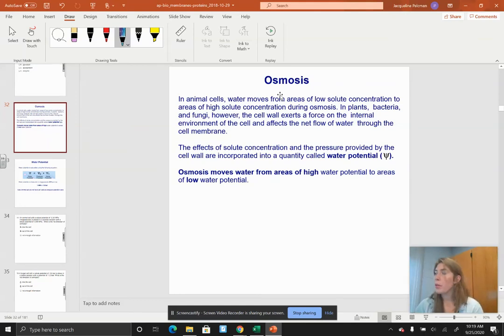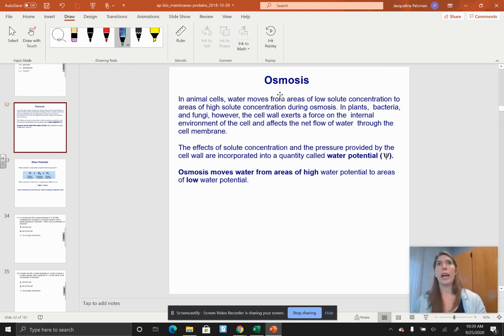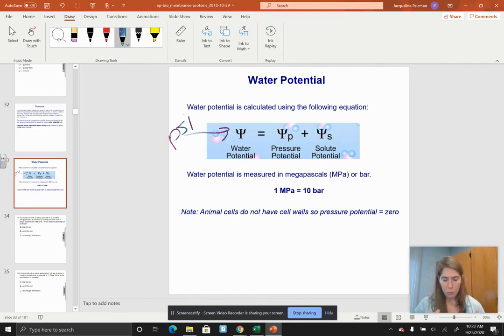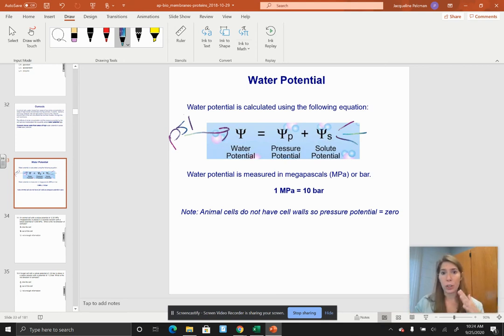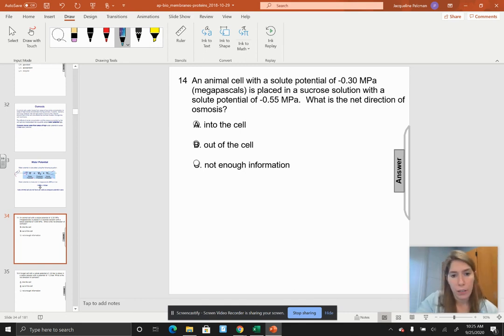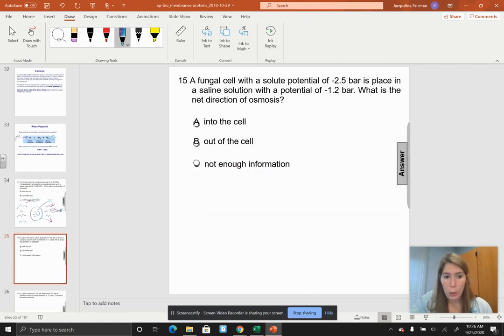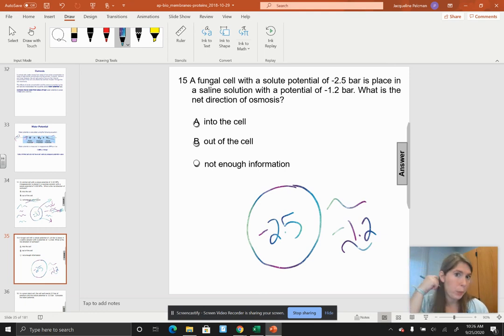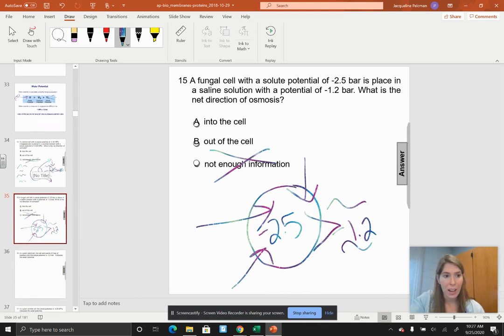Unit 2: Membranes and Proteins 32-35